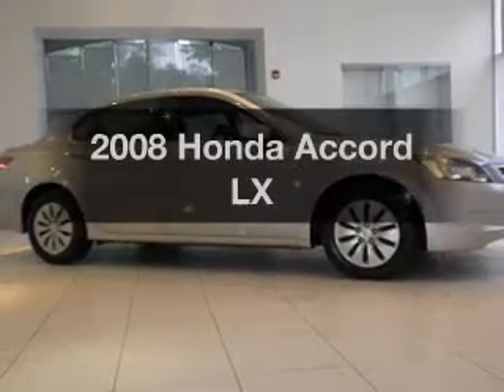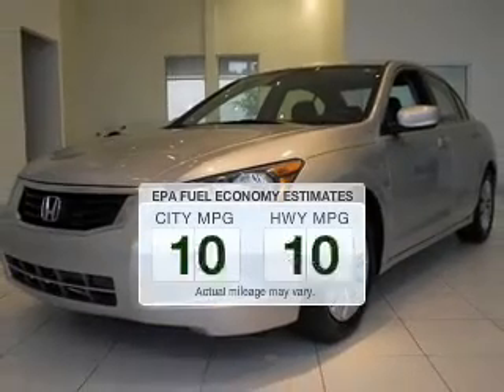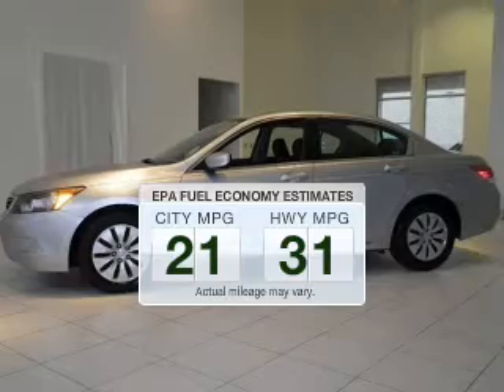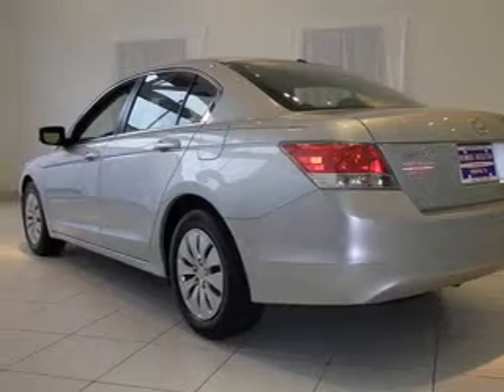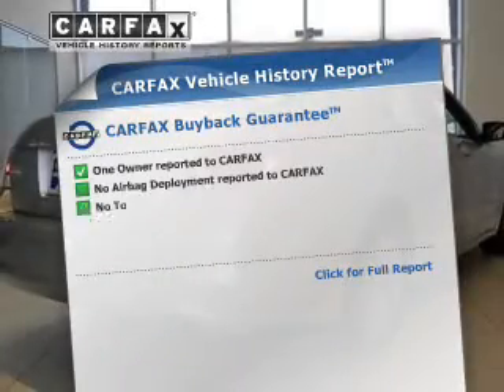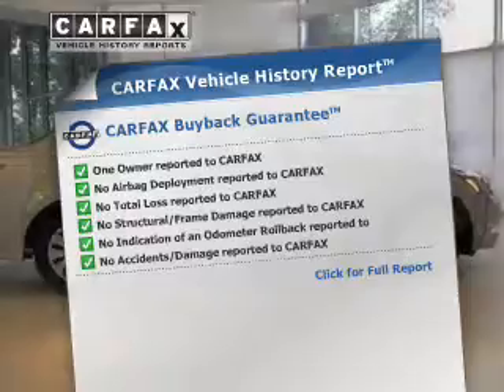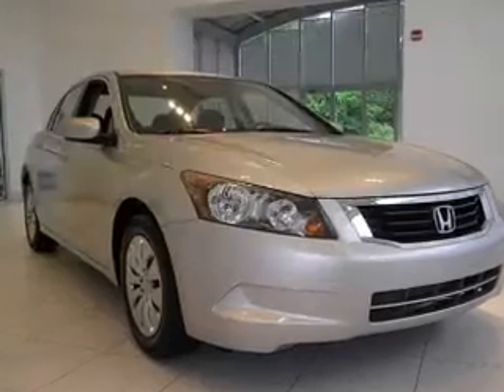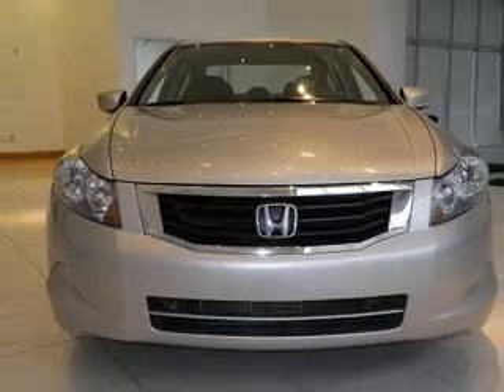2008 Honda Accord - Memphis TN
Year: 2008
Make: Honda
Model: Accord
Trim: LX
Engine: 2.4 liter inline 4 cylinder 16 valve MPFI DOHC
Transmission: 5-Speed Automatic
Color: Silver
Mileage: 55249
Address:
7727 US Highway 64